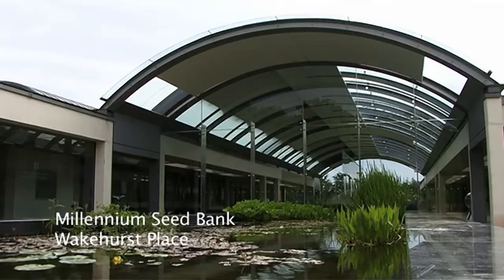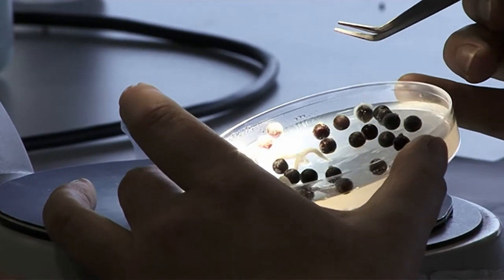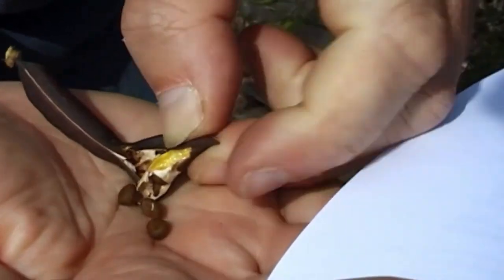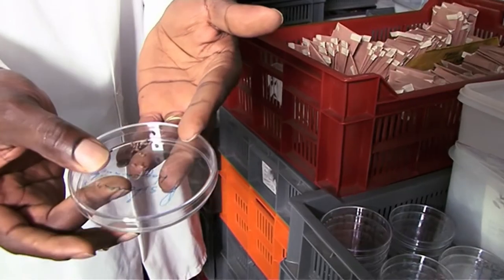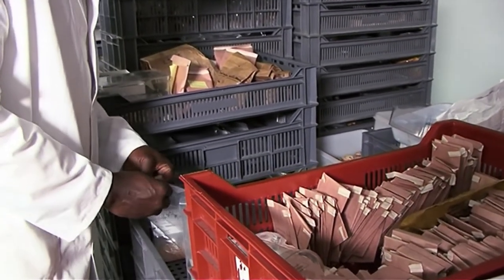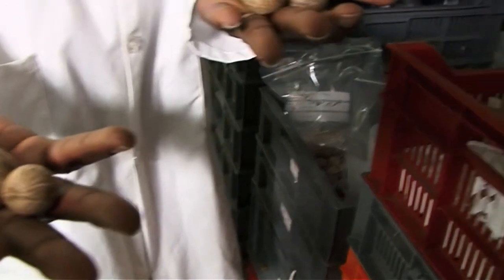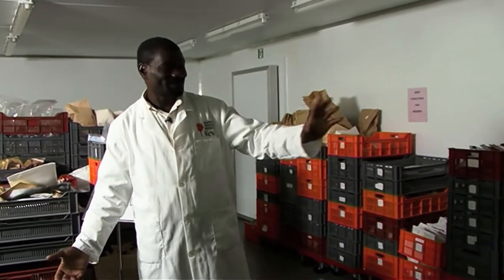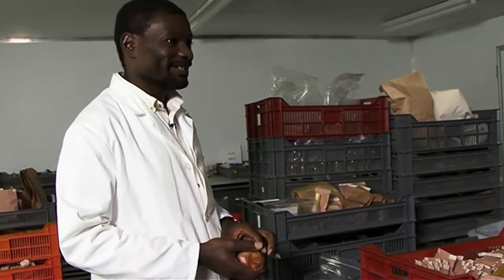Banking on Life: Seed Conservation at Kew Gardens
This is a film I made with Mark Raeburn for Nuffield A-level Biology in 2008. We toured the Kew Millennium Seed Bank at Wakehurst Place and saw some of the main processes involved in identifying, collecting, transporting, processing and storing the seeds of endangered species. Much more recently, a friend, Aisling Irwin, wrote an article about tree conservation in Nature interviewing some of the same scientists
The need for seed preservation gets ever more vital. You can directly support the work and if you would like to hear more on the subject, I also made a programme for the BBC World Service in 2009 with Whistledown.